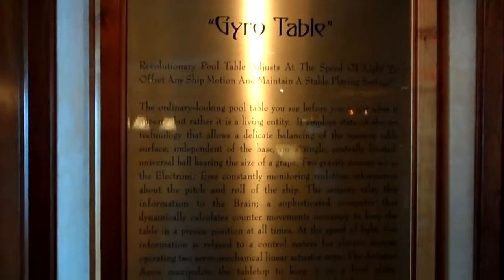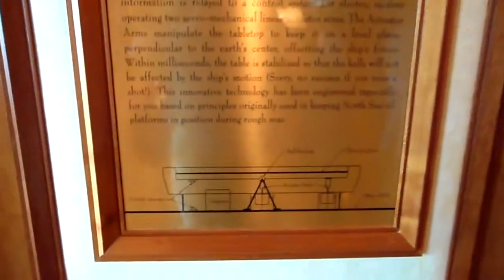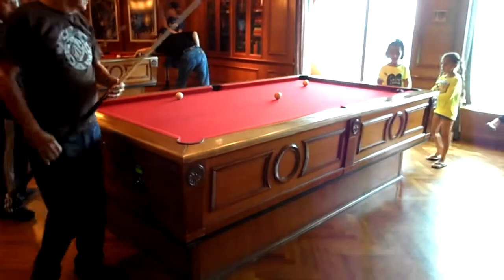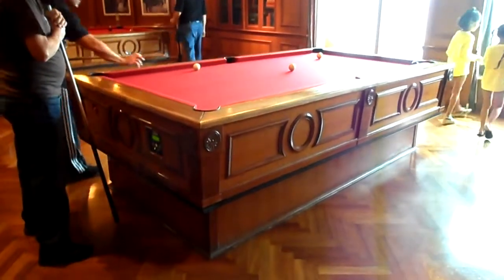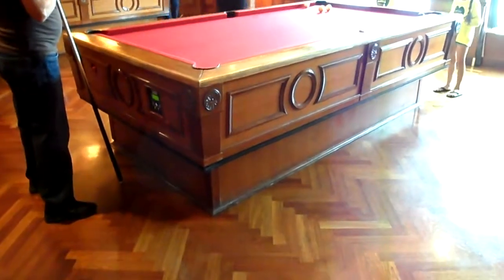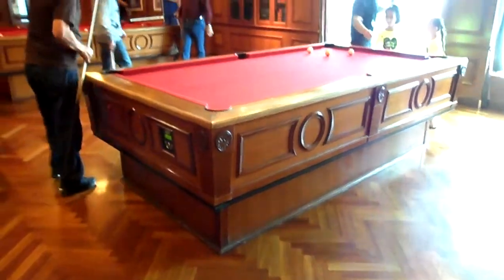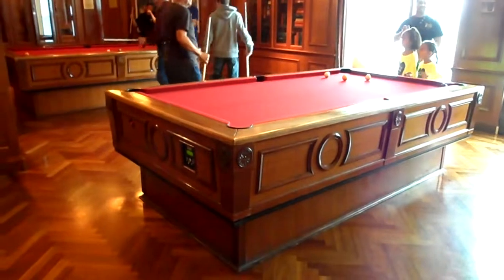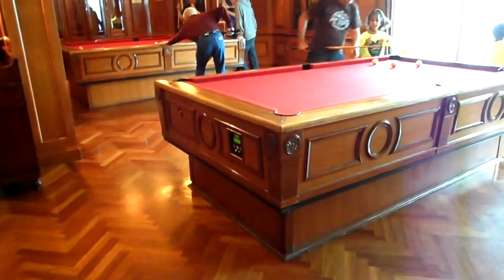Self Leveling Pool Table